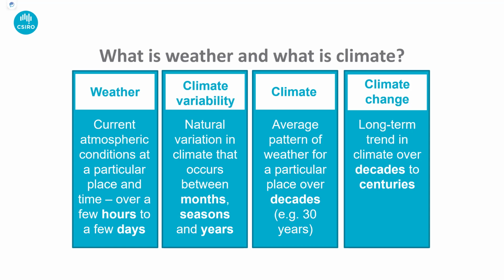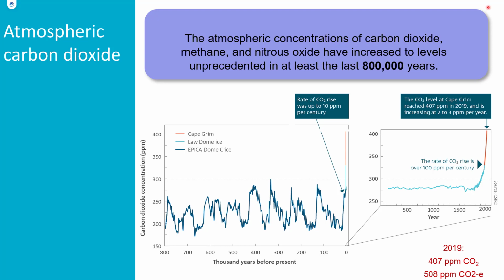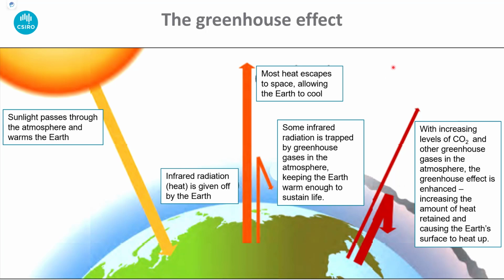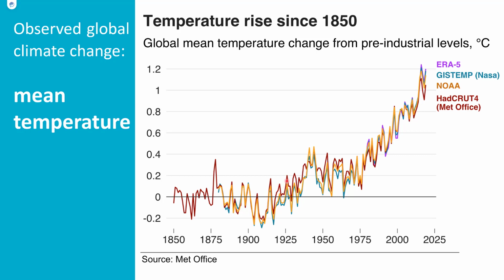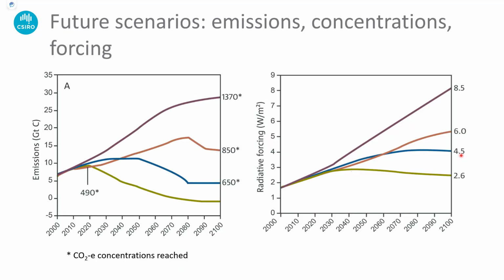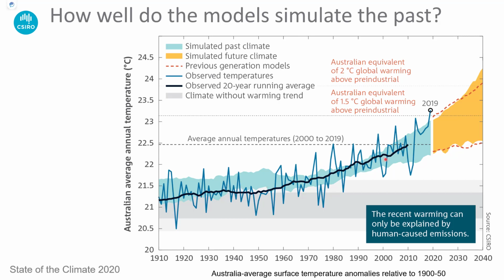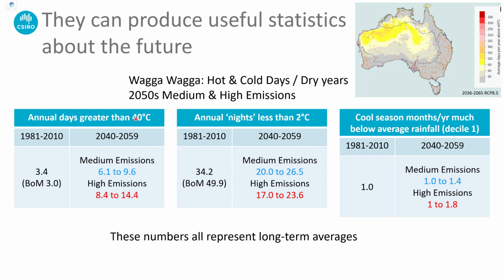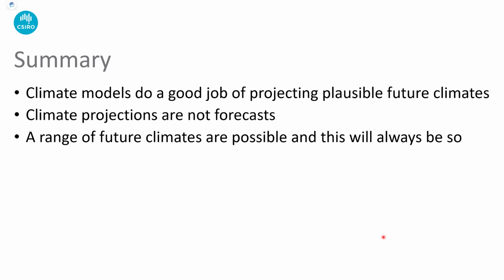John Clarke Research Team Leader, Regional Projections CSIRO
Climate Change Take 2
Climate models do a good job of projecting plausible future climates Climate projections are not forecasts
A range of future climates are possible and this will always be so
Our actions and impact on Climate Change is in place and will play out for the next 20 years, we just have to stop further damage.